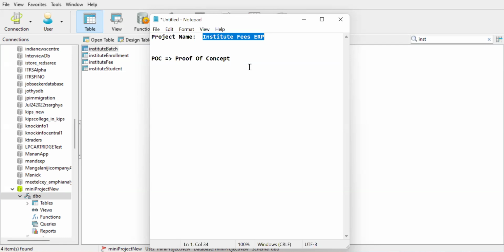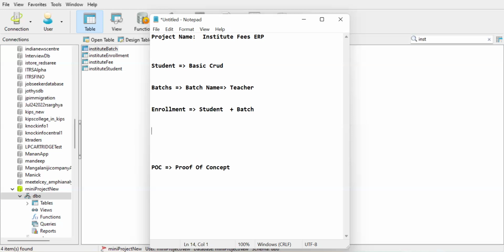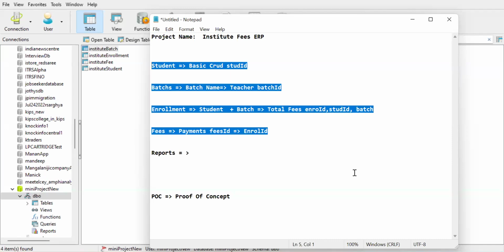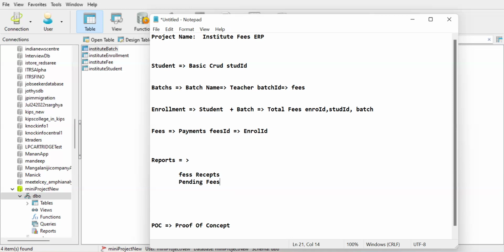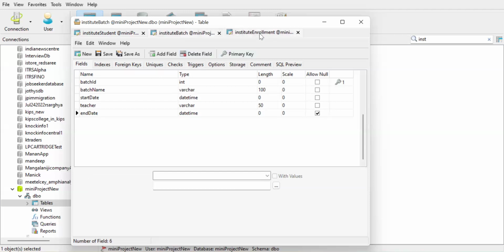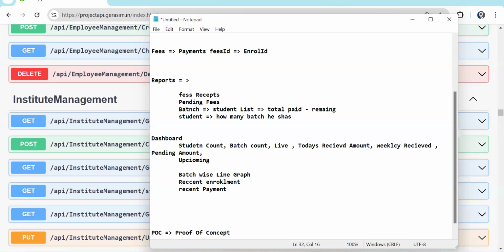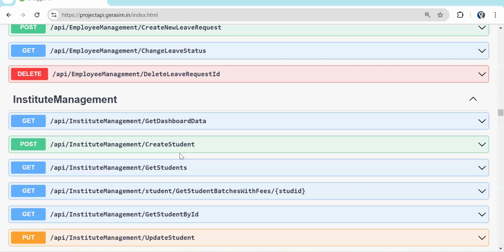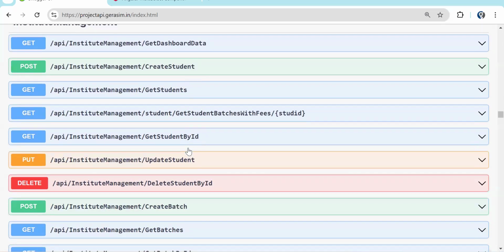Fees Collection App | Recording 1 | Project Overview